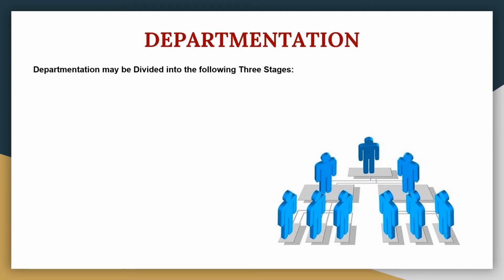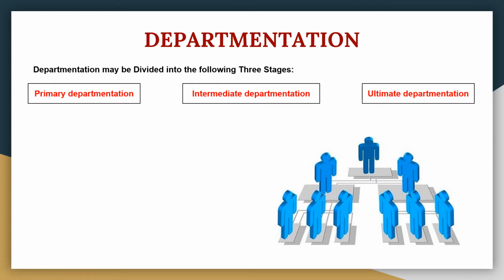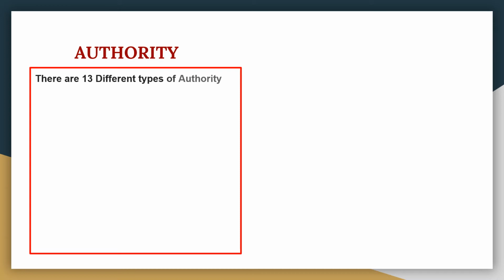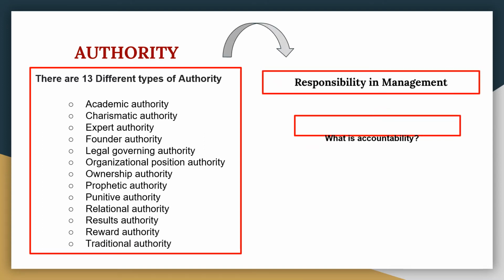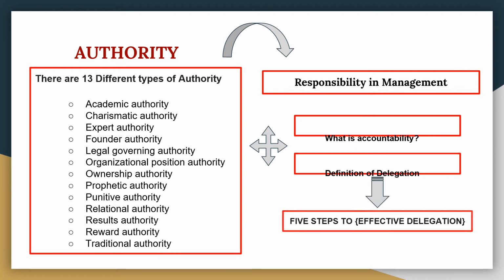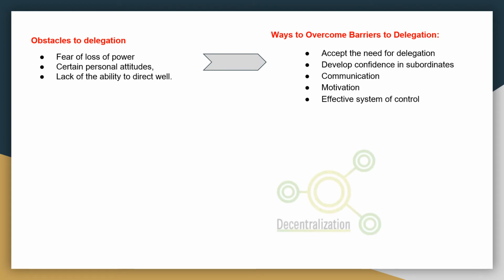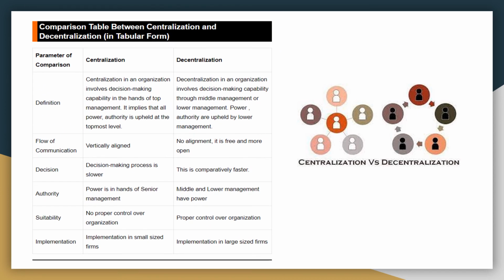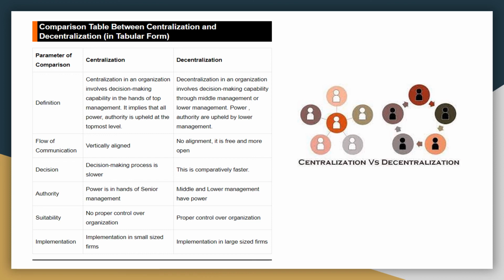UNIT 2 PART 3